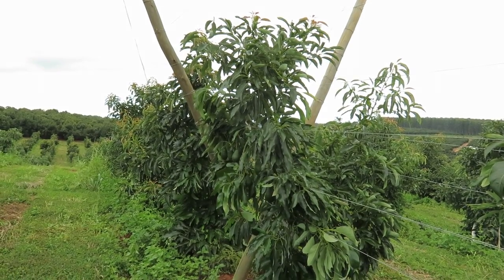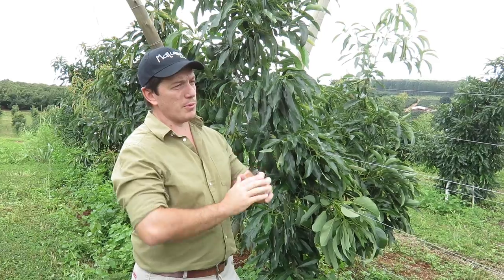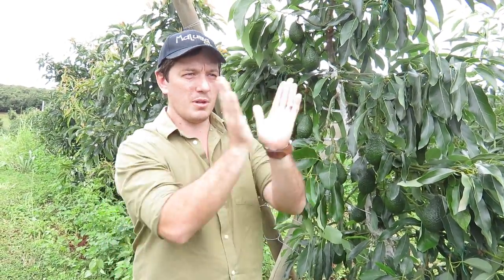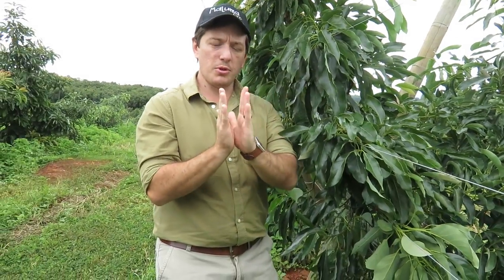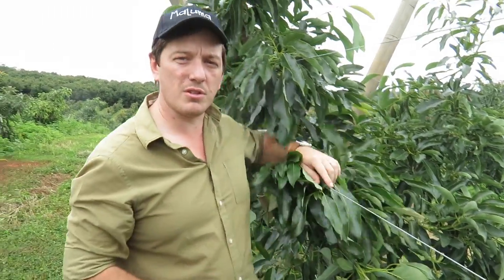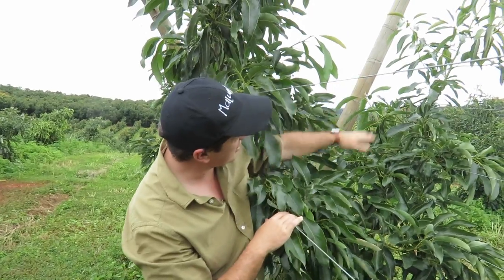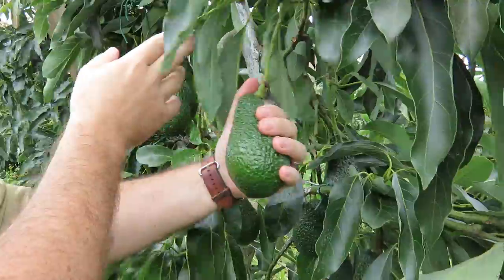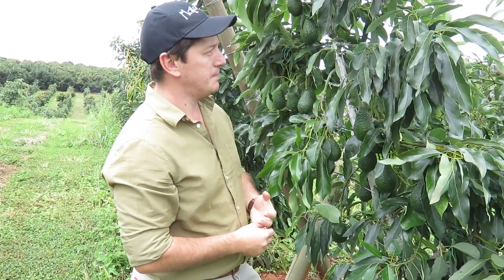Maluma avocado V-Trellis experiment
A standard vertical trellis has shown very strong early results for Maluma avocados in Tzaneen, South Africa, but Zander Ernst of Allesbeste is also trialing alternative methods in a bid to boost productivity and fruit set.